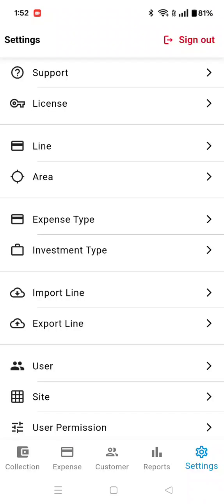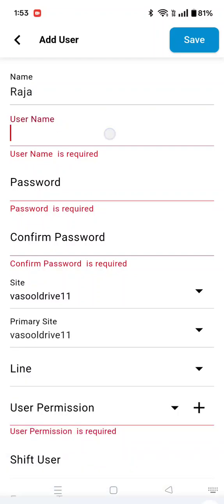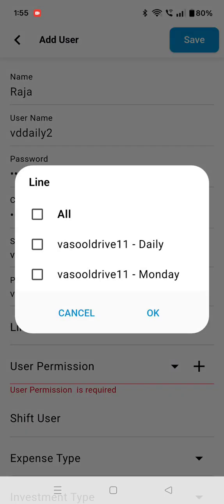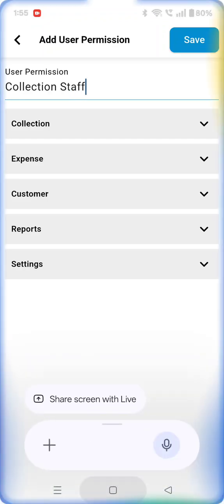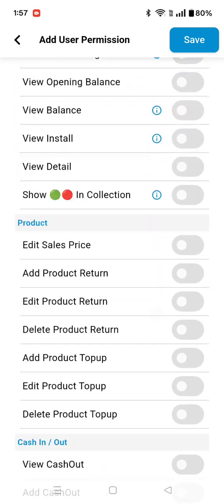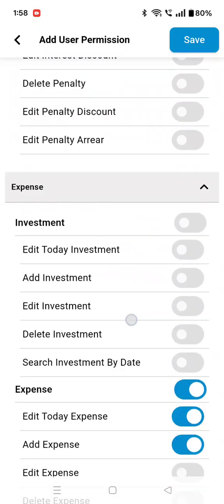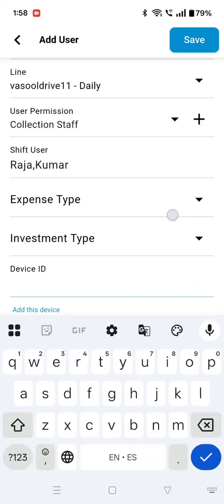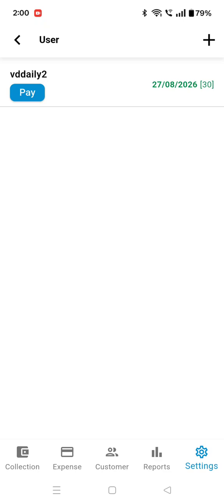Vasool Drive User/User Permission - English